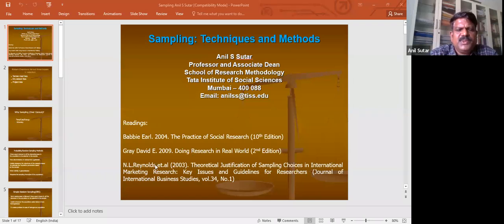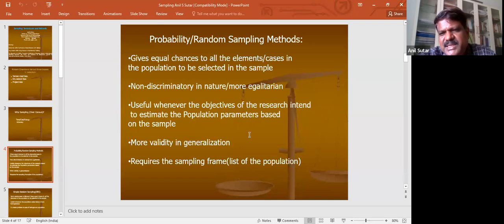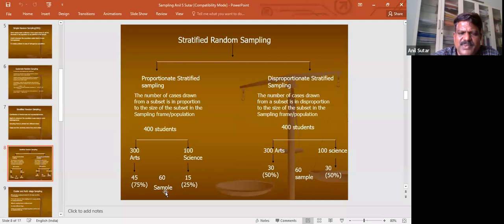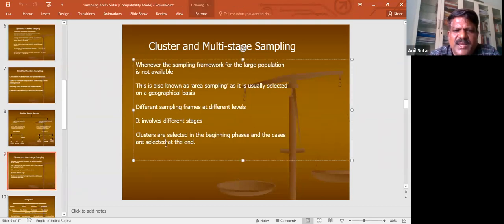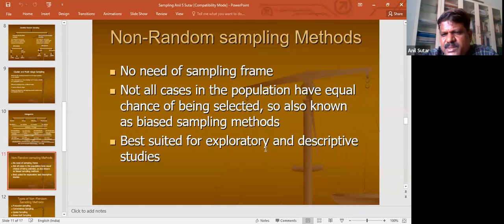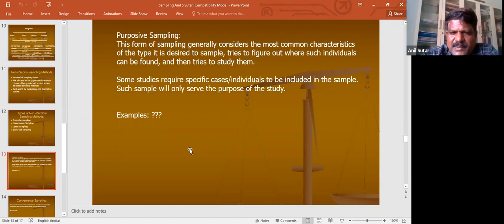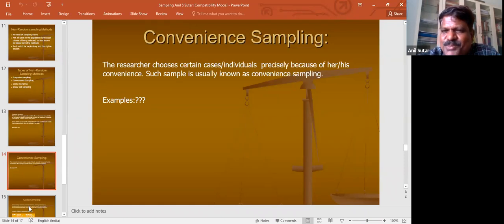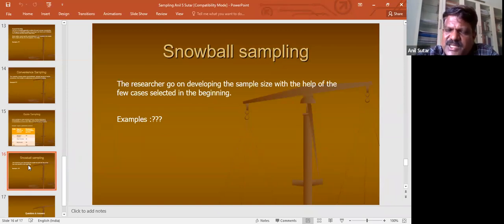RM 20 04 2021 Session 2